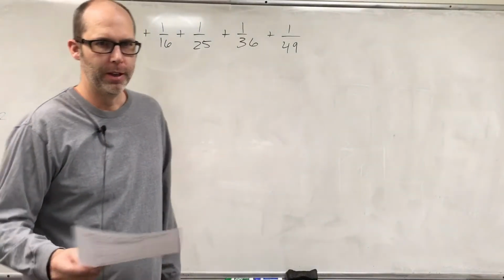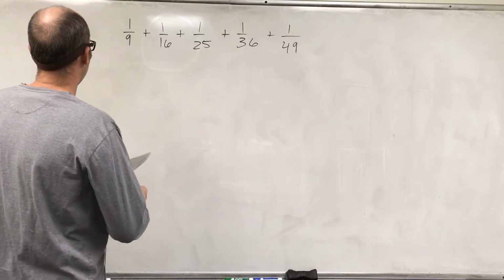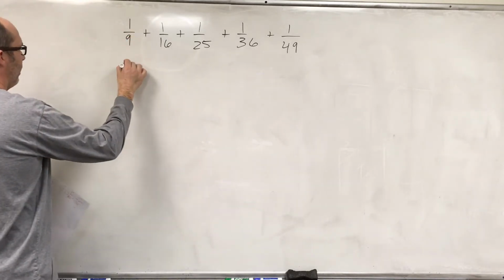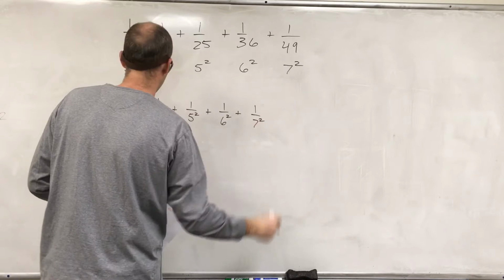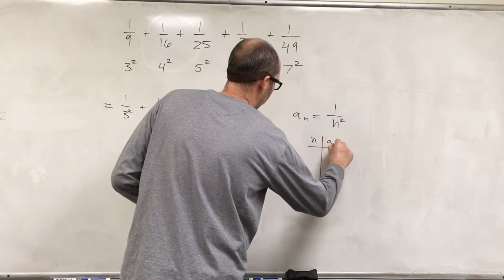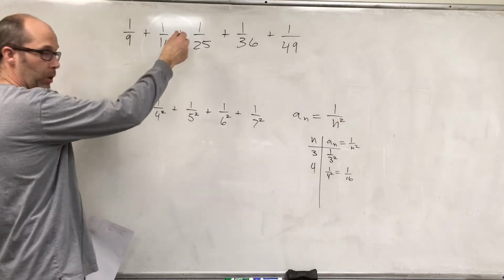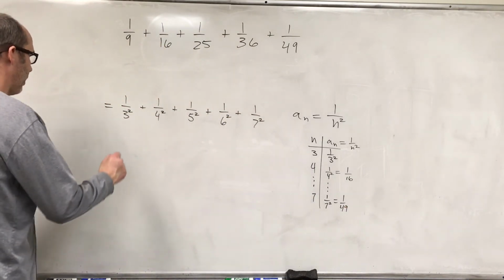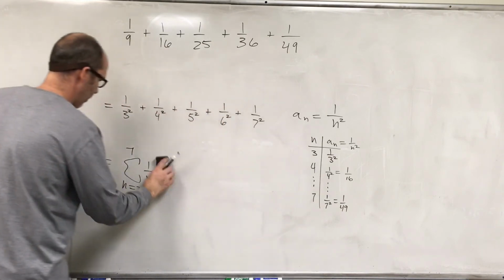Sigma Sums Example 3